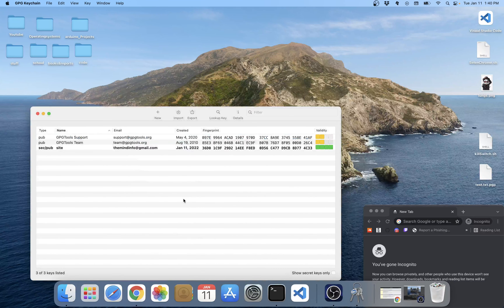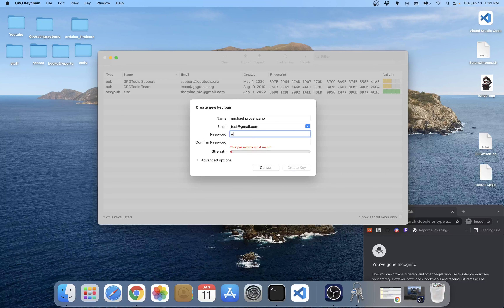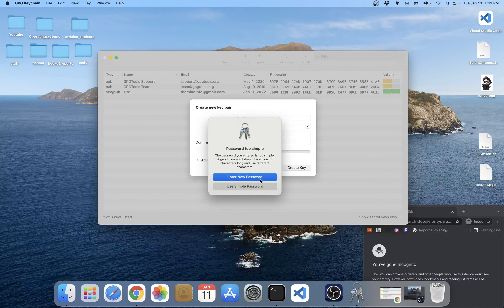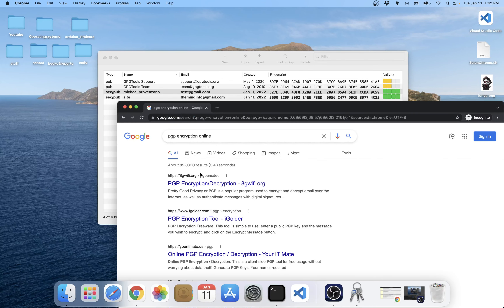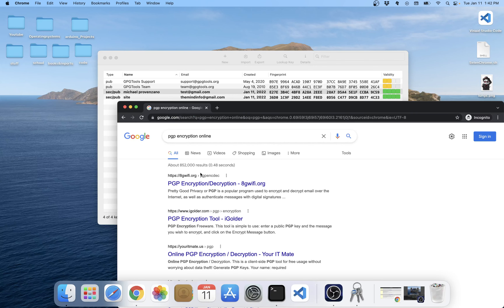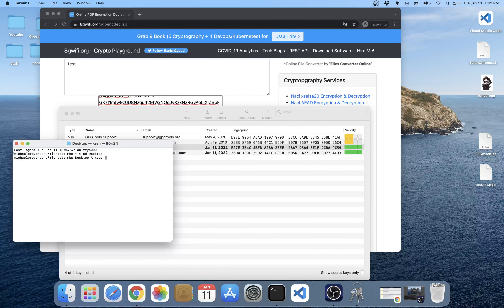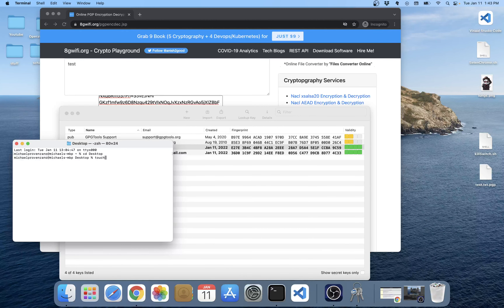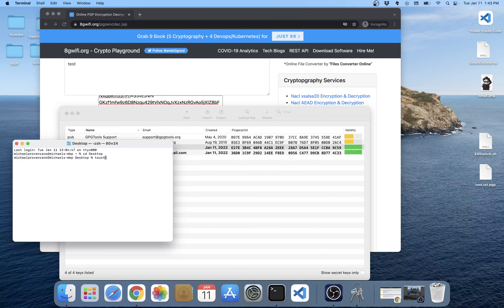How to encrypt text using PGP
some websites make you use pgp so here is a tutorial.